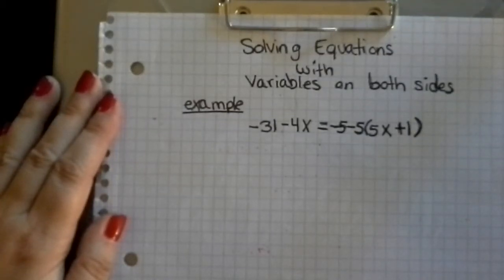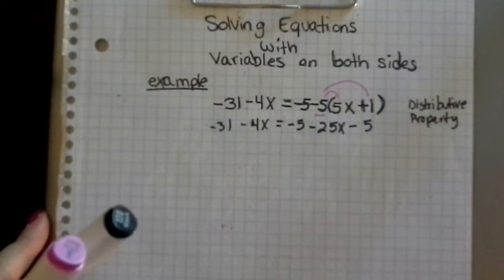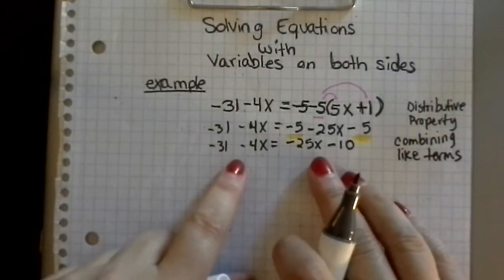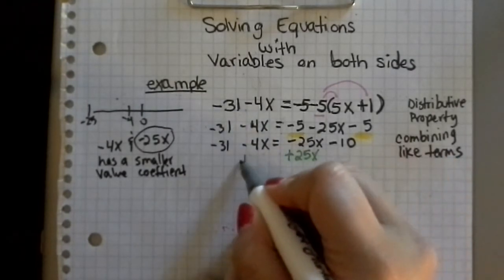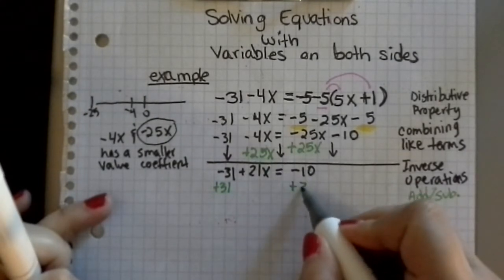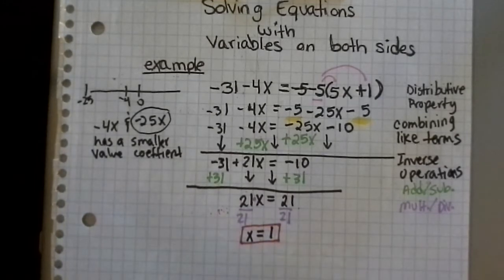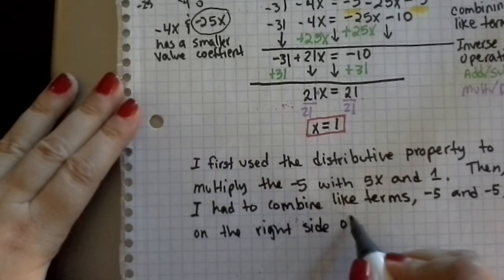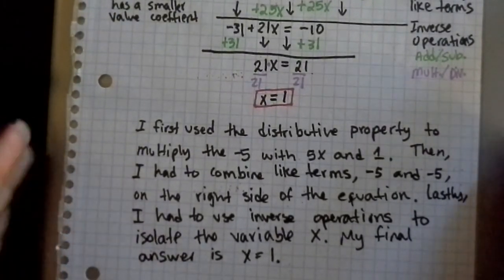Solving equations with variables on both sides